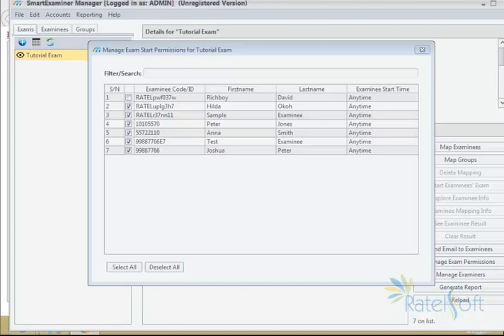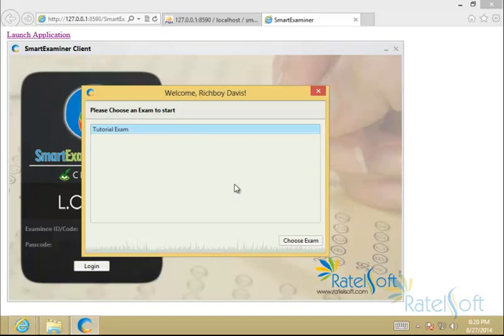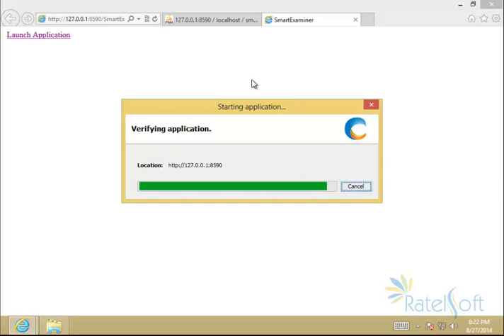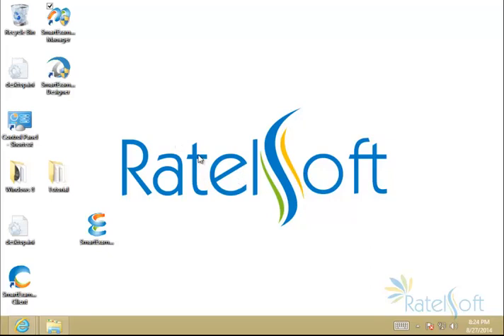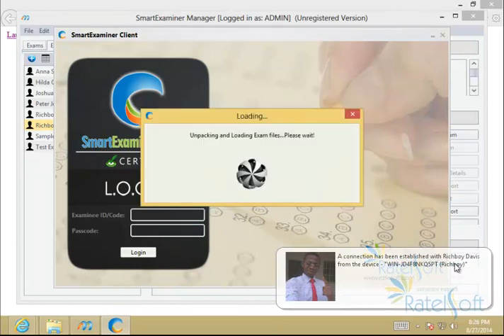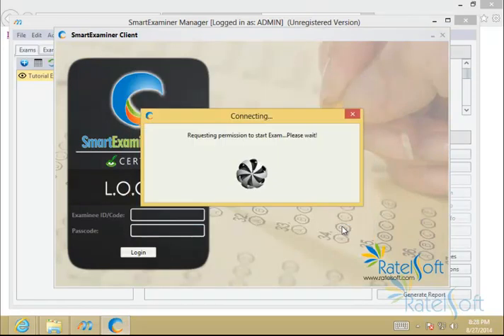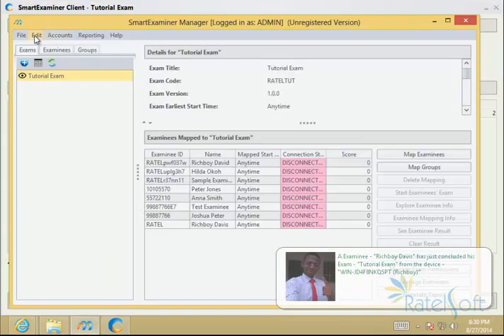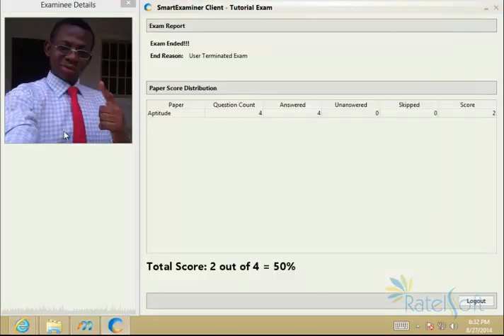SmartExaminer Manager Tutorial 6 (Starting an Exam from the Client App)